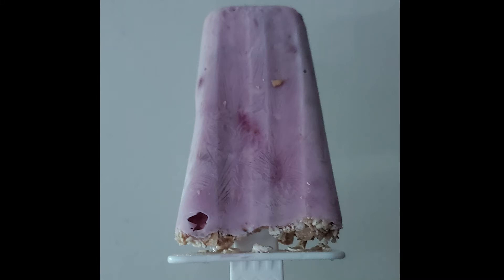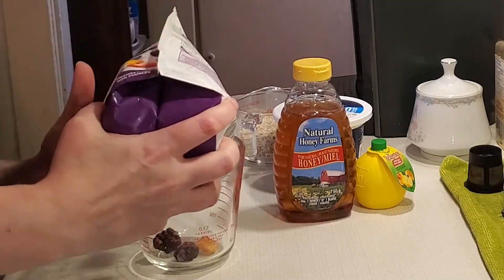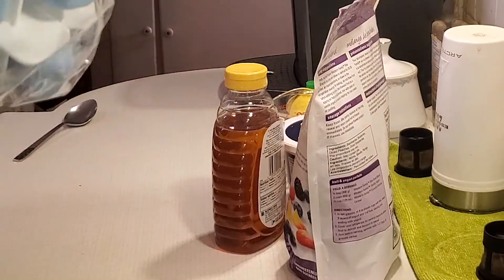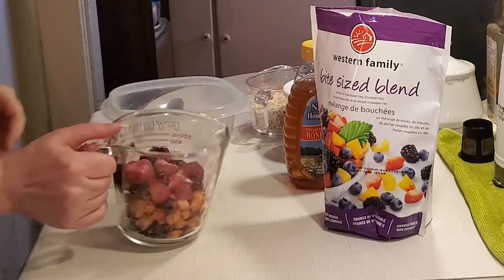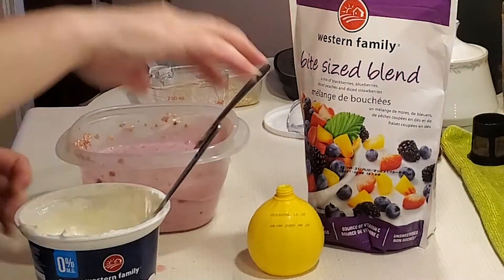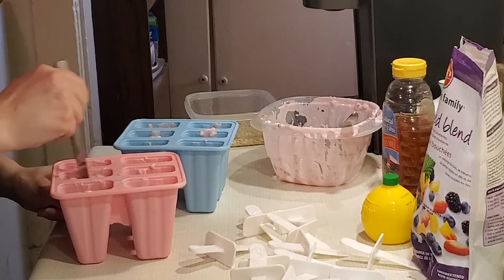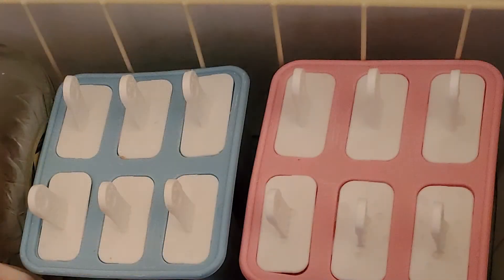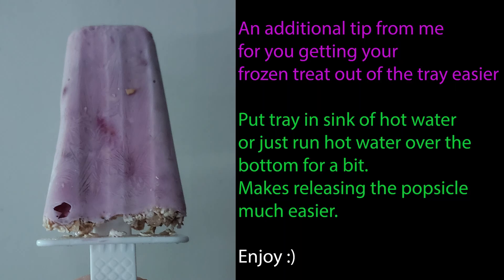Mixed Berries Yogurt & Oat Pops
These Mixed Berries Yogurt and Oat Pops are a great treat for those hot days or even for those colder days lol  They r too yummy to really restrict them to weather :P

Ingredients used in this Recipe :

1 3/4 cup frozen fruit
1/3 cup water
1/3 cup honey
3/4 cup Quick Oats
2 cups plain Greek Yogurt
2 tsp lemon juice
12 pop moulds

Nutrition Facts :

Protein = 5g
Carbohydrates = 27g
Fat = 1.4g
Cholesterol = 2.3mg
Sodium = 15.7mg